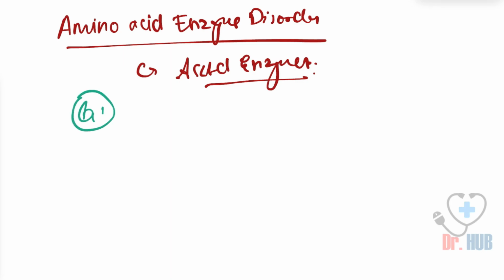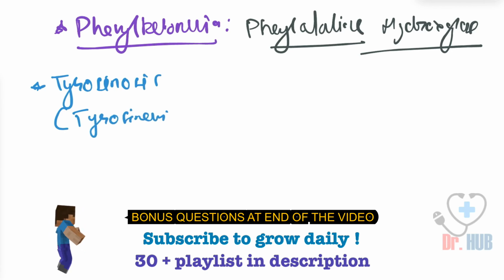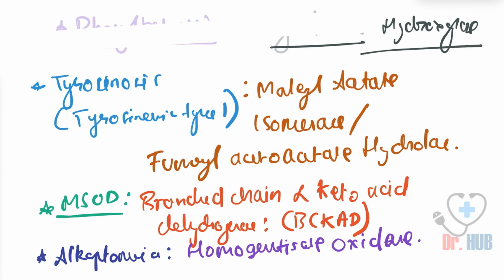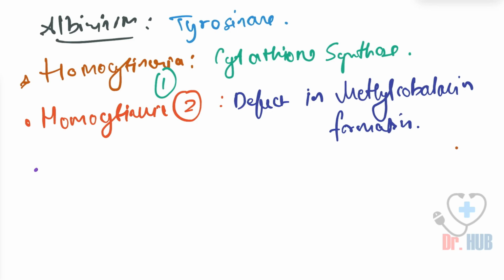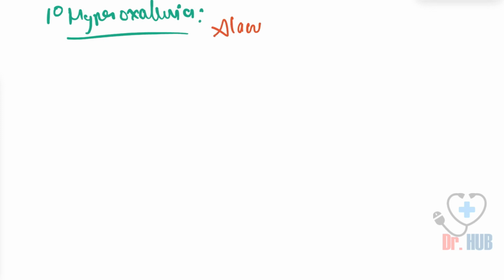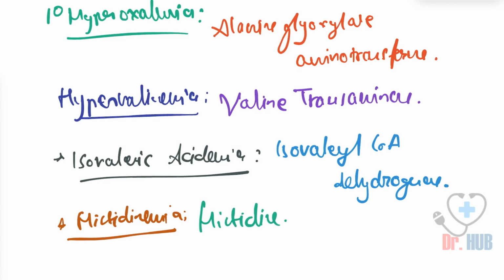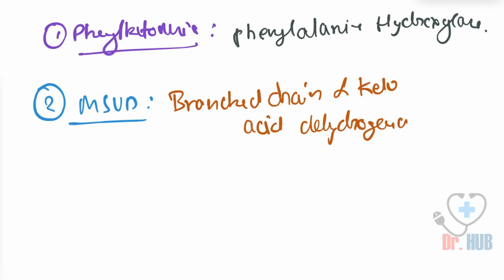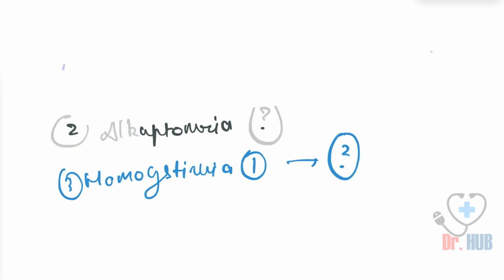Amino Acid Enzyme Disorder And Enzymes